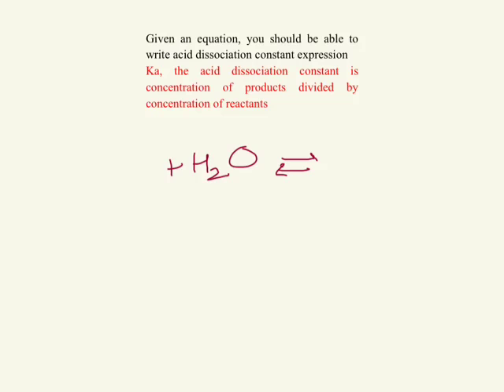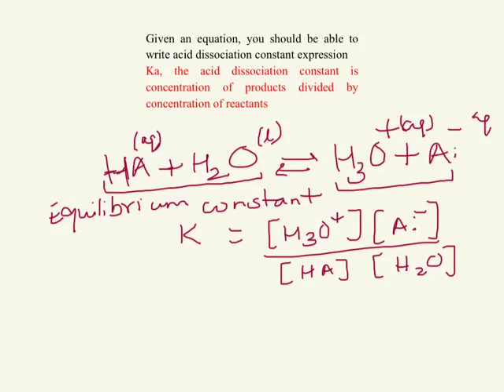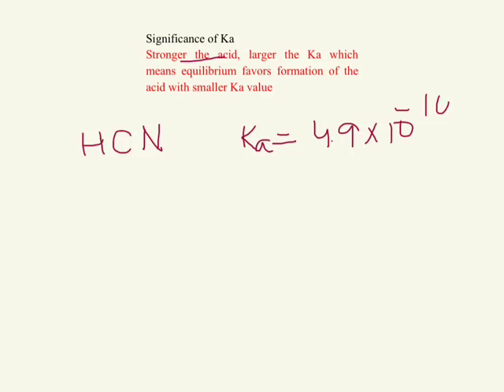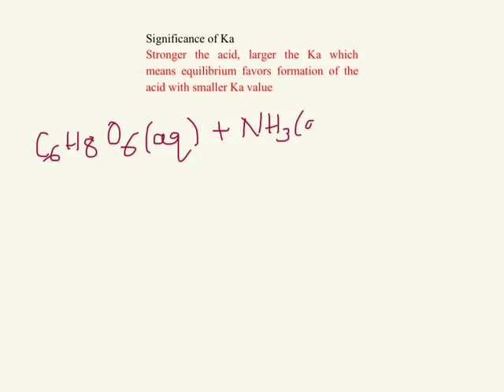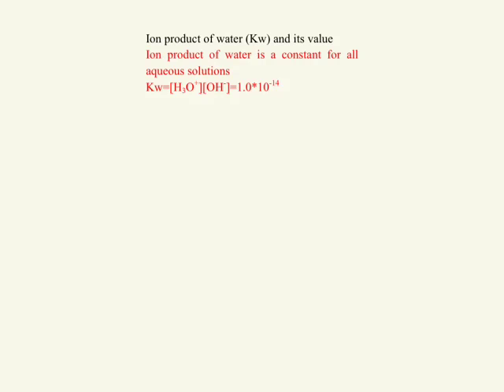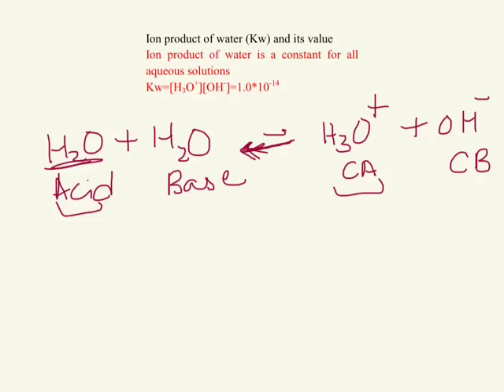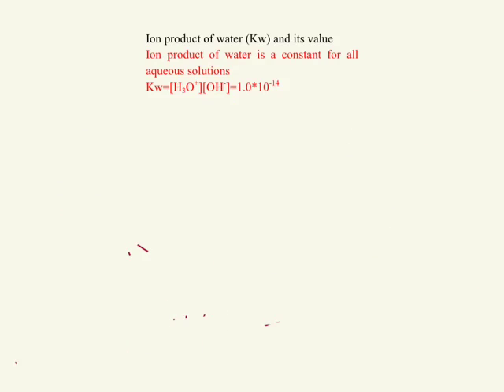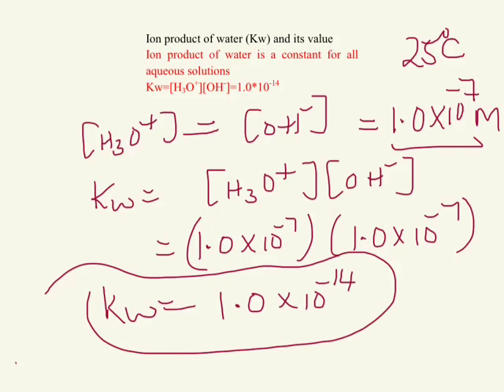9c Acid Dissociation constant and Equilibrium